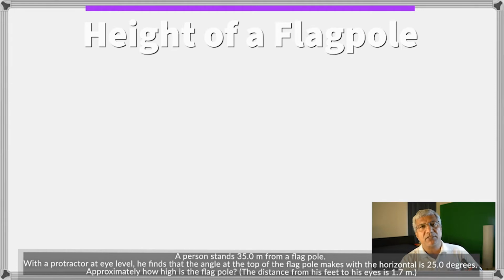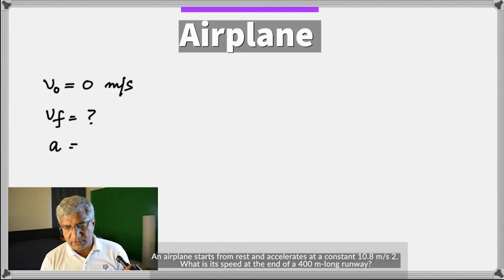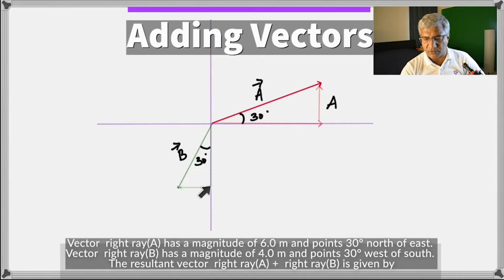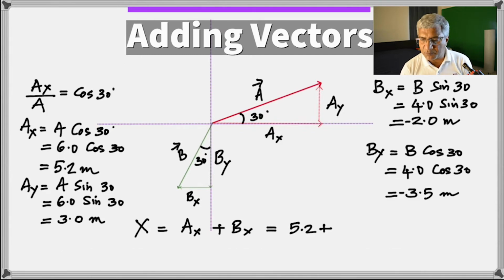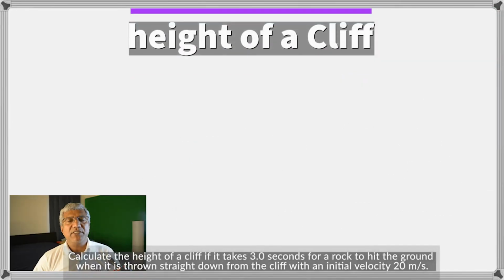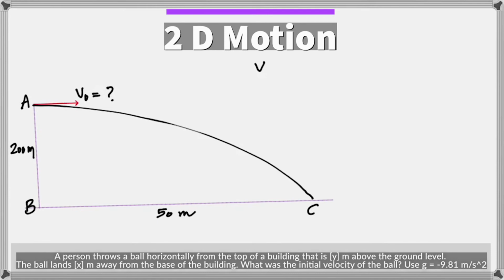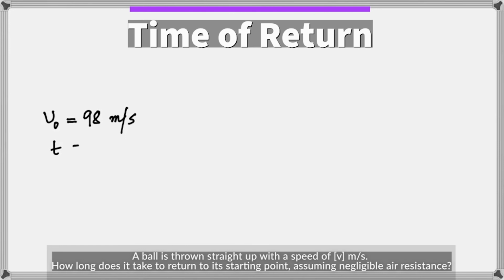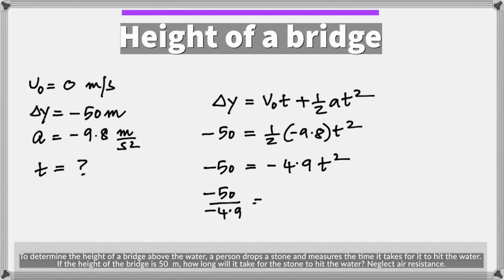Exam 1 Review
7 Questions solved from exam 1( Vectors and Kinematics)